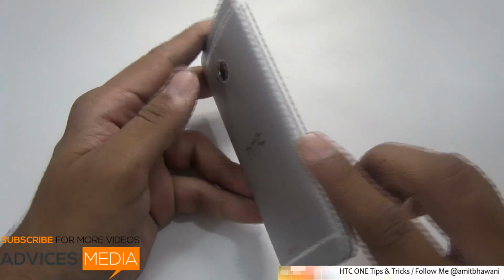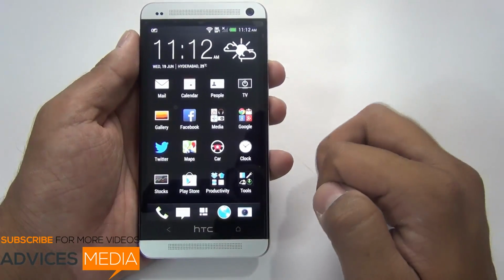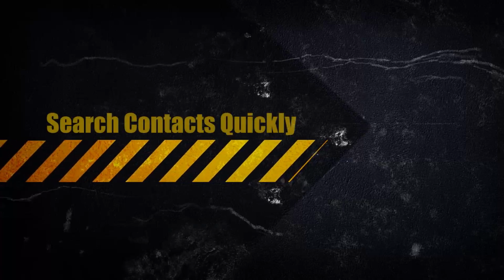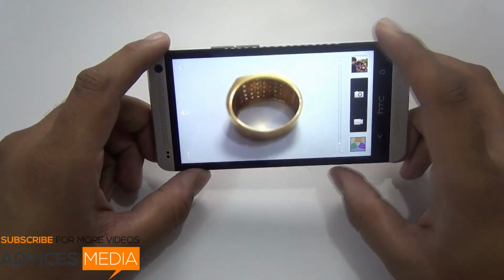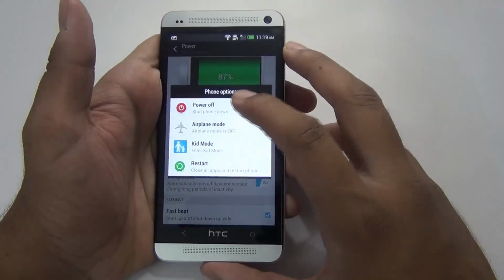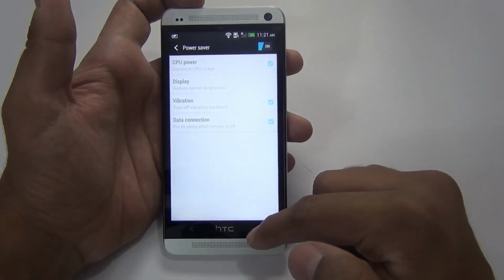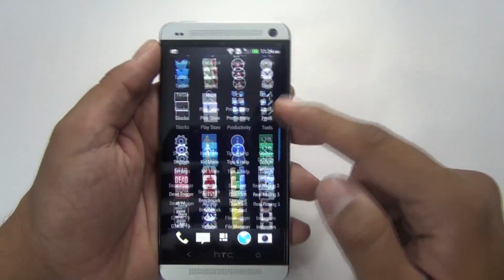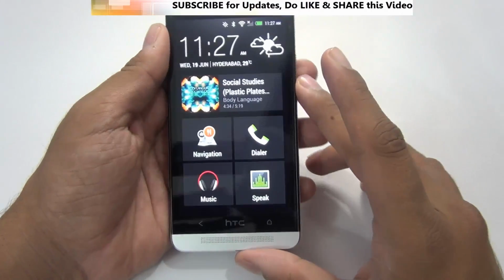25+ HTC One Tips and Tricks - Hidden Options & Useful Features - PhoneRadar